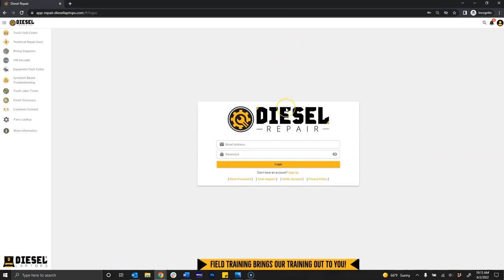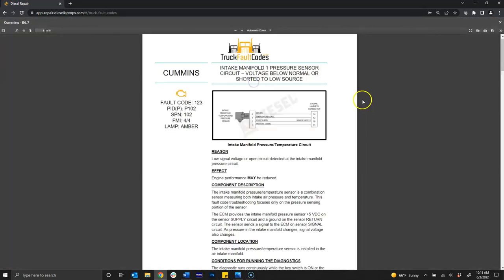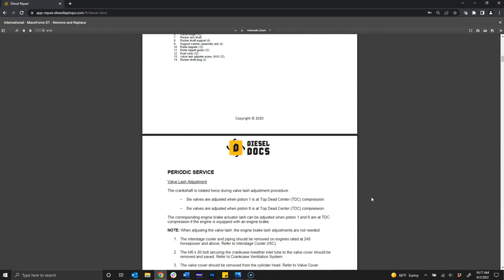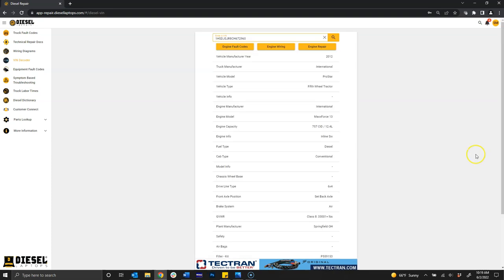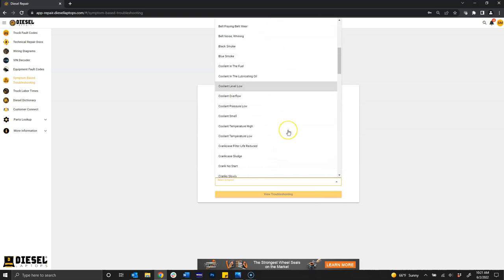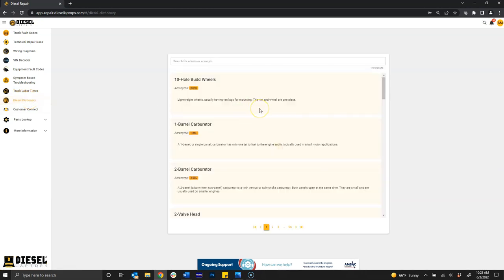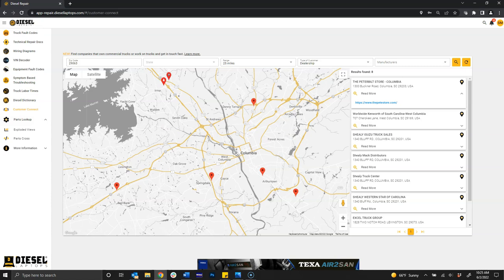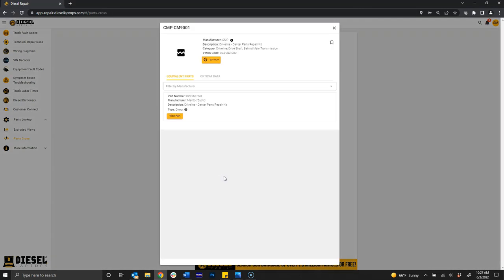Diesel Repair Demo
Don't have time to schedule a live personal demo tour of our Diesel Repair platform? No worries! Watch our Diesel Repair Demo on demand now!